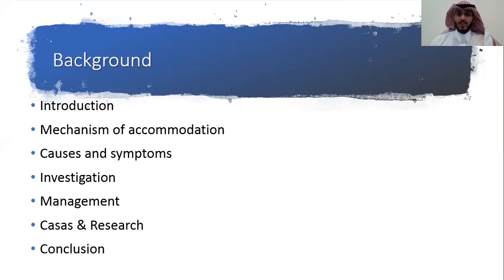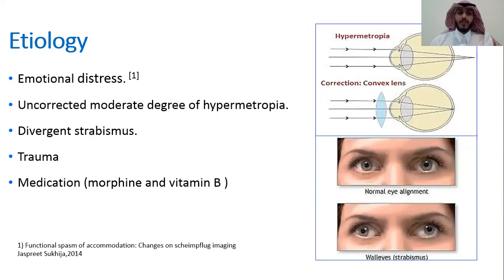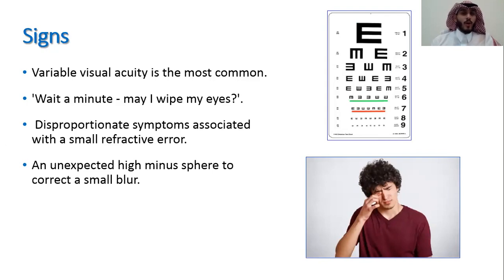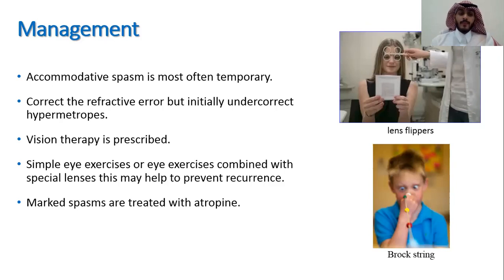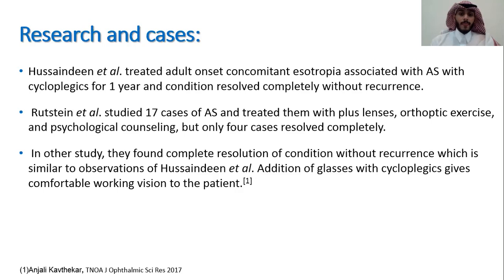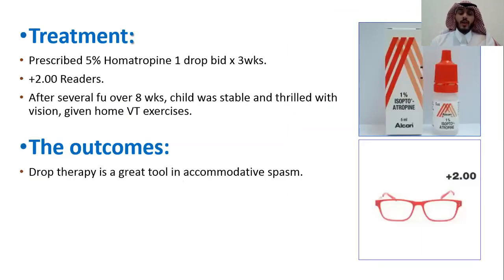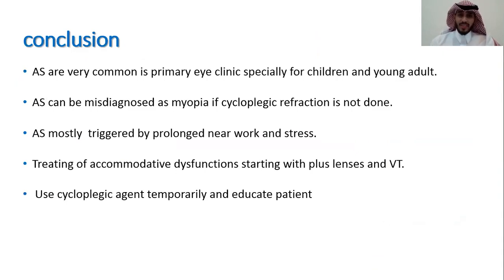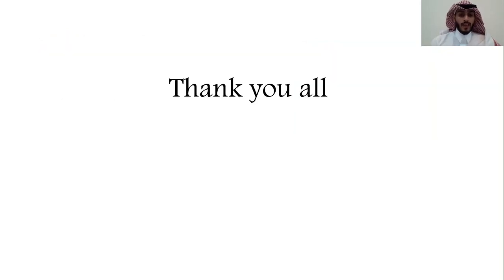Accommodation spasm Saudi ophthalmology society 2020 Dr.Abdullah Ghazai Alotaibi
Ophthalmology
Primary Eye care